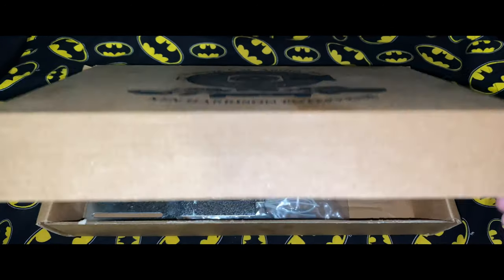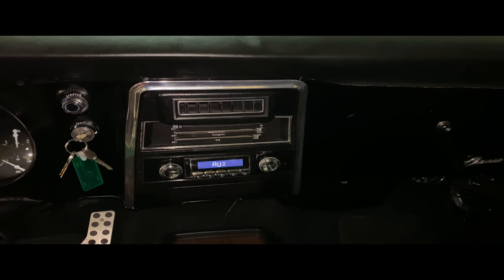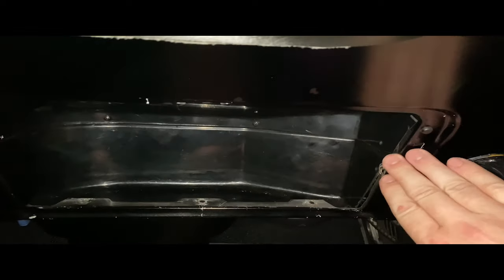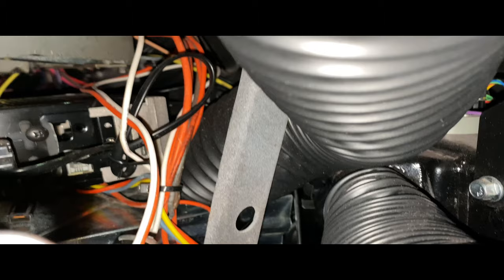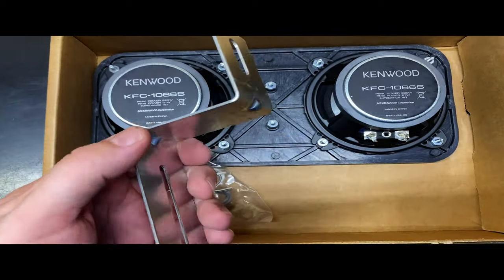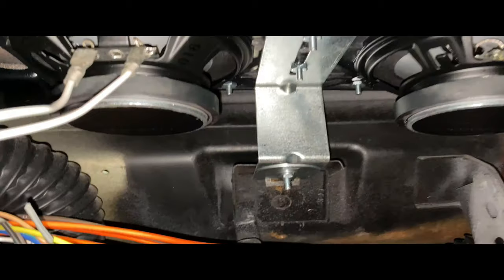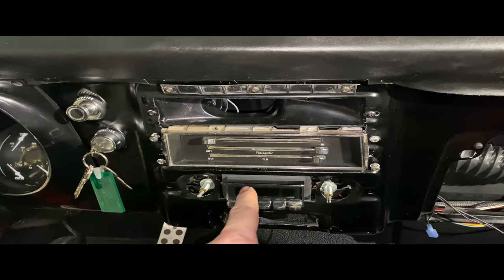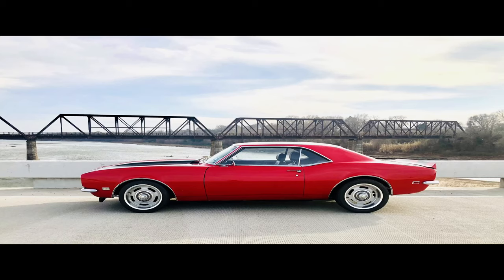1968 Camaro front speaker install. Kenwood speakers.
Hey thanks for dropping by.  This was my account of installing this hard to get to front speaker.  Below is a link to the actual speaker: